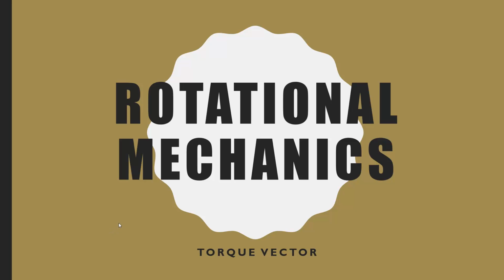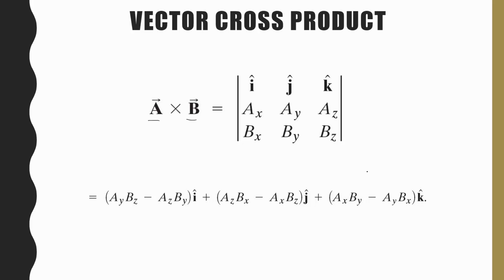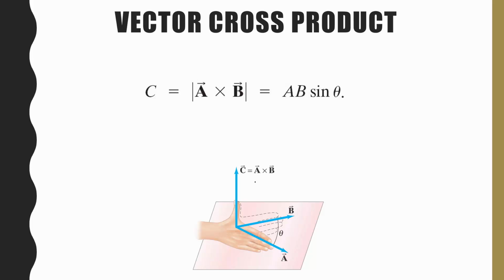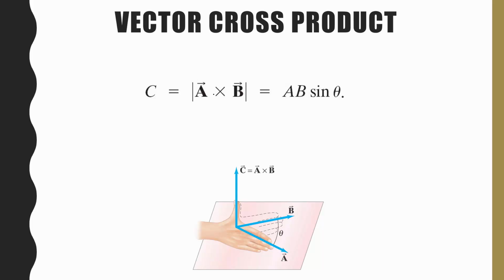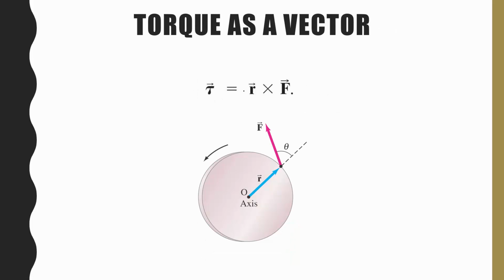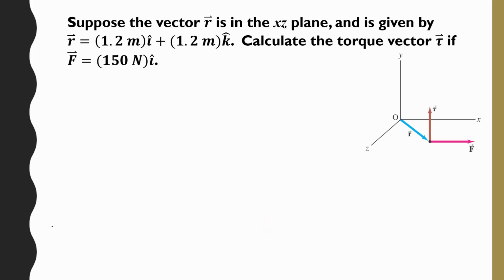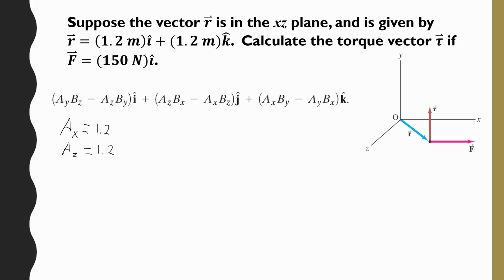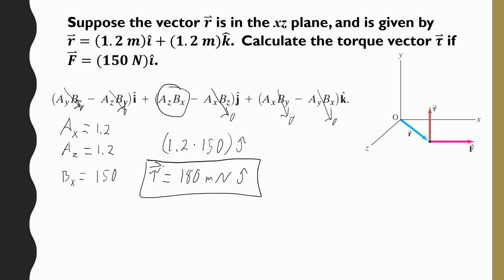Advanced Physics 5.3a - Rotation - Torque Vector